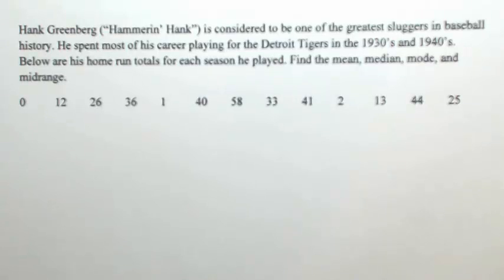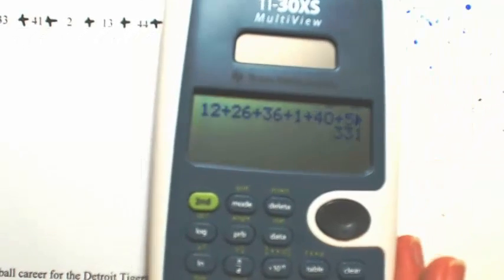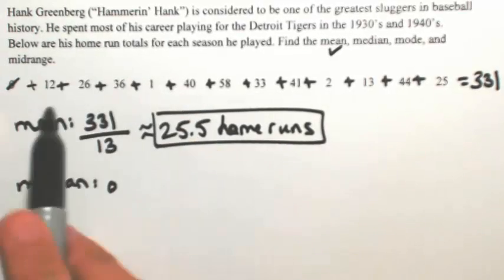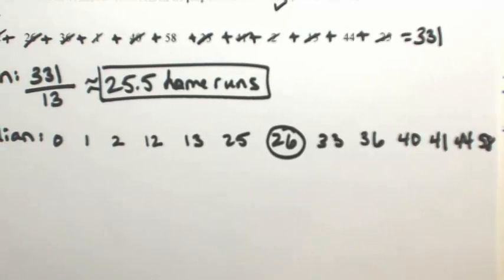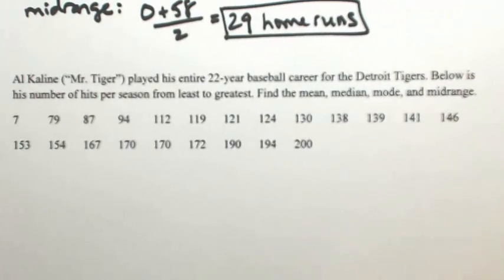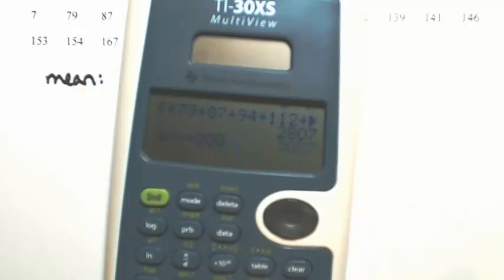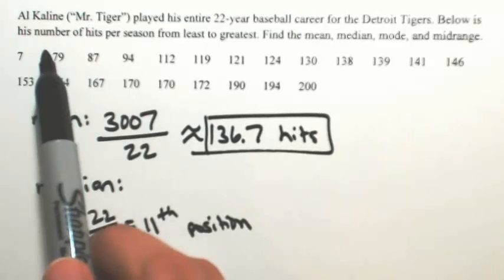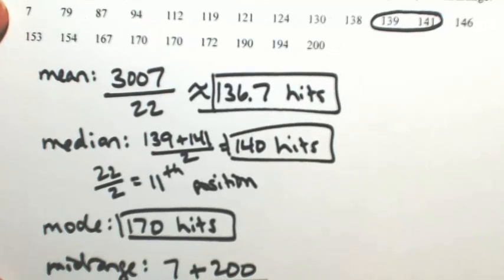Mean, Median, Mode, and Midrange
(a) Hank Greenberg ("Hammerin' Hank") is considered to be one of the greatest sluggers in baseball history. He spent most of his career playing for the Detroit Tigers in the 1930's and 1940's. Below are his home run totals for each season he played. Find the mean, median, mode, and midrange.
(b) Al Kaline ("Mr. Tiger") played his entire 22-year baseball career for the Detroit Tigers. Below is his number of hits per season from least to greatest. Find the mean, median, mode, and midrange.